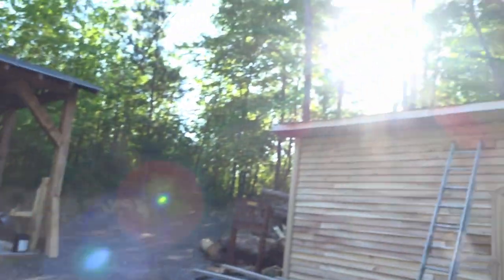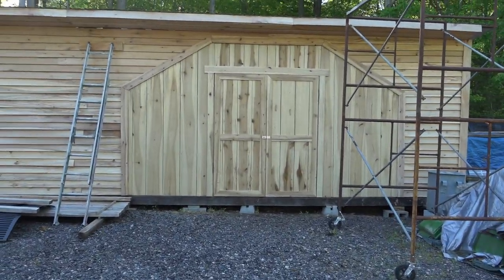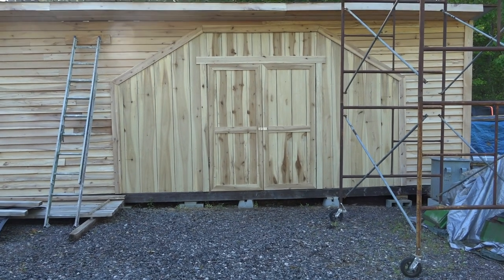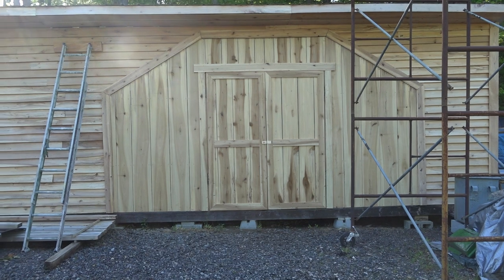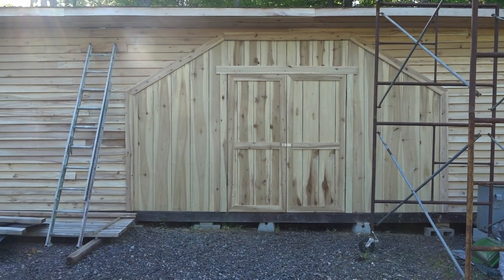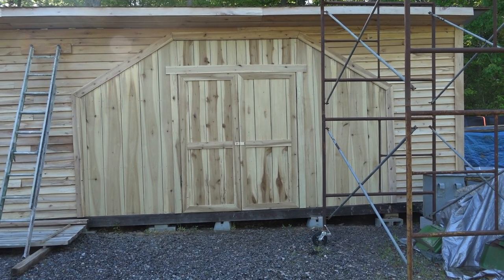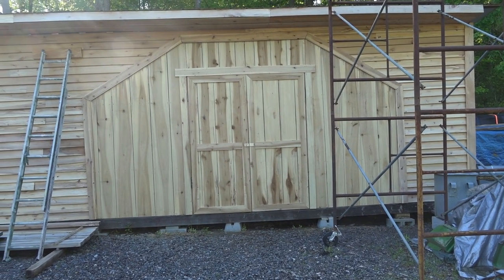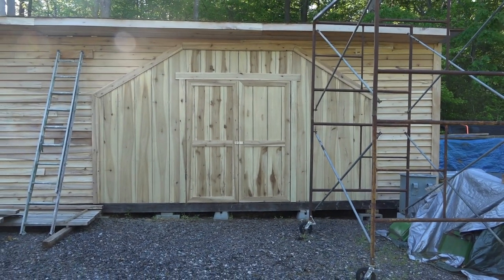SHED DOORS , LUMBER MILLED UP ON THE WOODMIZER LT40 SAWMILL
Welcome to MSD Making Saw Dust
Our YouTube Channel is mostly about milling up lumber
From slabs,boards,beams,mantels and so on.
We are located eastern Virginia
We operate a Woodmizer lt40 wide full hydraulic sawmill
We mill up logs for customers and our wood working shop
We do full custom milling , we can supply the logs or the customer can provide there own
We have a variety species of logs, we also have a variety species of milled slabs and boards
Available for purchase on hand to choose from.

MSD Making Saw Dust
Or our sister page
Portable sawmill